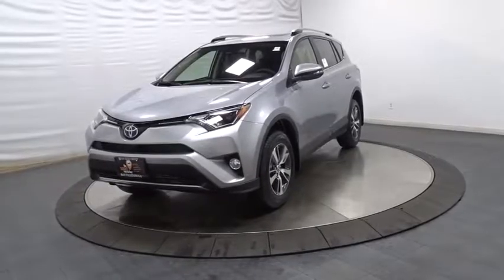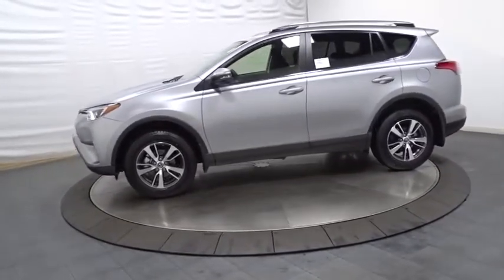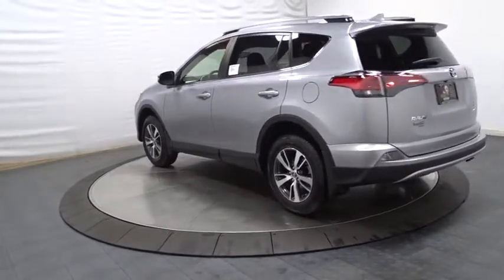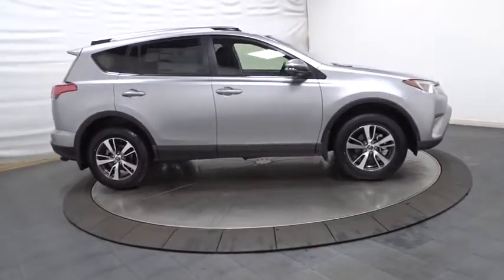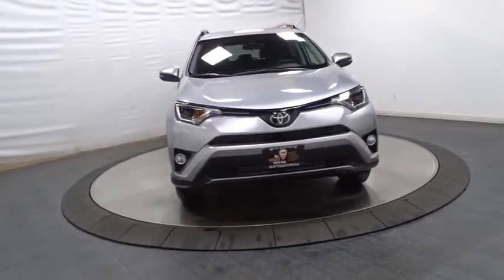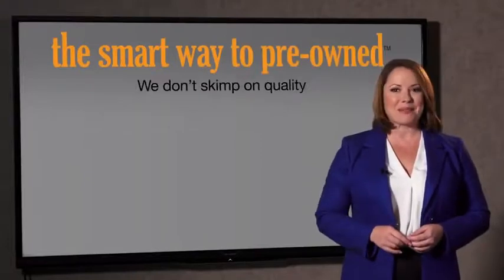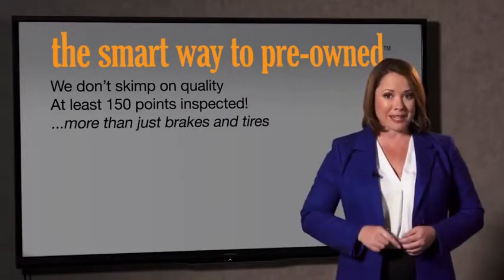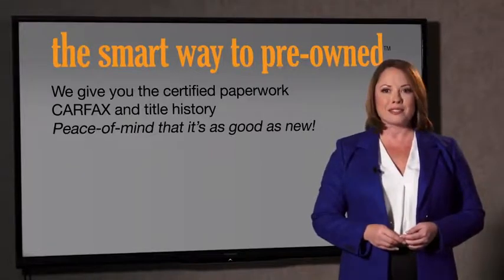2018 Toyota RAV4 Hillside, Newark, Union, Elizabeth, Springfield, NJ 180785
2 LCD Monitors In The Front,Integrated Roof Antenna,Radio: Entune AM/FM/CD/MP3/WMA Playback w/6 Spkers -inc: 6.1 touch-screen w/integrated back-up camera display, auxiliary audio jack, USB port w/iPod connectivity and control, vehicle information w/customizable settings, hands-free phone capability, phone book access and music streaming via Bluetooth wireless technology,Radio w/Seek-Scan, Clock, Speed Compensated Volume Control, Steering Wheel Controls, Voice Activation and Radio Data System,Black Bodyside Cladding and Black Wheel Well Trim,Variable Intermittent Wipers,Tires: P225/65R17H AS,Tailgate/Rear Door Lock Included w/Power Door Locks,Fully Automatic Projector Beam Halogen Daytime Running Auto High-Beam Headlamps,Body-Colored Rear Bumper w/Black Rub Strip/Fascia Accent and Metal-Look Bumper Insert,Deep Tinted Glass,Compact Spare Tire Mounted Inside Under Cargo,Laminated Glass,Lip Spoiler,Body-Colored Power Heated Side Mirrors w/Convex Spotter, Manual Folding and Turn Signal Indicator,Liftgate Rear Cargo Access,Wheels: 17 x 7.0J 5-Spoke Superchrome Alloy -inc: caps,Clearcoat Paint,Body-Colored Front Bumper w/Black Rub Strip/Fascia Accent and Metal-Look Bumper Insert,Black Grille w/Chrome Accents,Steel Spare Wheel,Fixed Rear Window w/Fixed Interval Wiper and Defroster,Body-Colored Door Handles,Fully Galvanized Steel Panels,Express Open/Close Sliding And Tilting Glass 1st Row Sunroof w/Sunshade,Front Fog Lamps,Chrome Side Windows Trim and Black Front Windshield Trim,Gauges -inc: Speedometer, Odometer, Engine Coolant Temp, Tachometer, Inclinometer, Trip Odometer and Trip Computer,3 12V DC Power Outlets,Urethane Gear Shift Knob,Leather Steering Wheel,Full Carpet Floor Covering,Cargo Area Concealed Storage,2 Seatback Storage Pockets,Full Cloth Headliner,Seats w/Cloth Back Material,Front Cupholder,Manual Tilt/Telescoping Steering Column,Fade-To-Off Interior Lighting,Instrument Panel Bin, Driver And Passenger Door Bins,Delayed Accessory Power,Systems Monitor,Carpet Floor Trim,Rear Cupholder,Power Door Locks w/Autolock Feature,Front Center Armrest,Cruise Control w/Steering Wheel Controls,Full Floor Console w/Covered Storage, Mini Overhead Console w/Storage and 3 12V DC Power Outlets,Fabric Seat Trim,Remote Keyless Entry w/Integrated Key Transmitter, Illuminated Entry, Illuminated Ignition Switch and Panic Button,Cargo Space Lights,Engine Immobilizer,HVAC -inc: Underseat Ducts,Analog Display,Power Rear Windows and Fixed 3rd Row Windows,Distance Pacing,Day-Night Rearview Mirror,Remote Releases -Inc: Power Cargo Access and Mechanical Fuel,Front Map Lights,Split-Bench Front Facing Rear Seat,Interior Trim -inc: Metal-Look Instrument Panel Insert, Metal-Look Door Panel Insert, Metal-Look Interior Accents and Leatherette Upholstered Dashboard,Outside Temp Gauge,Driver Foot Rest,Cloth Door Trim Insert,Manual Adjustable Front Head Restraints,Front Sport Seats -inc: 6-way adjustable driver and 4-way adjustable passenger seats, 60/40 split, reclining, fold-flat second-row seats w/height-adjustable headrests and center armrest,FOB Controls -inc: Trunk/Hatch/Tailgate,Dual Zone Front Automatic Air Conditioning,Driver And Passenger Visor Vanity Mirrors w/Driver And Passenger Auxiliary Mirror,Trip Computer,Power 1st Row Windows w/Driver 1-Touch Up/Down,Glove Box,Air Filtration,Permanent Locking Hubs,Transmission w/Driver Selectable Mode, Sequential Shift Control and Oil Cooler,Automatic Full-Time All-Wheel Drive,550CCA Maintenance-Free Battery w/Run Down Protection,Electronic Transfer Case,GVWR: 4,640 lbs,4.071 Axle Ratio,Gas-Pressurized Shock Absorbers,15.9 Gal. Fuel Tank,Towing w/Trailer Sway Control,Front And Rear Anti-Roll Bars,Double Wishbone Rear Suspension w/Coil Springs,Electric Power-Assist Speed-Sensing Steering,4-Wheel Disc Brakes w/4-Wheel ABS, Front Vented Discs, Brake Assist and Hill Hold Control,Engine: 2.5L DOHC 4-Cylinder w/Dual VVT-i,Transmission: 6-Speed Automatic,Single Stainless Steel Exhaust,Strut Front Suspension w/Coil Springs,900# Maximum Payload,ABS And Driveline Traction Control,Electronic Stability Control (ESC),Lane Departure Alert (lda) w/Steering Assist Lane Keeping Assist,Lane Departure Alert (lda) w/Steering Assist Lane Departure Warning,Low Tire Pressure Warning,Airbag Occupancy Sensor,Outboard Front Lap And Shoulder Safety Belts -inc: Rear Center 3 Point, Height Adjusters and Pretensioners,Dual Stage Driver And Passenger Seat-Mounted Side Airbags,Pre-Collision System (pcs) Forward Collision,Sid